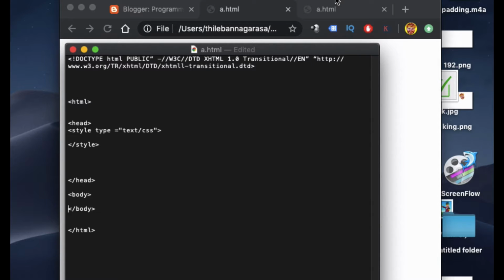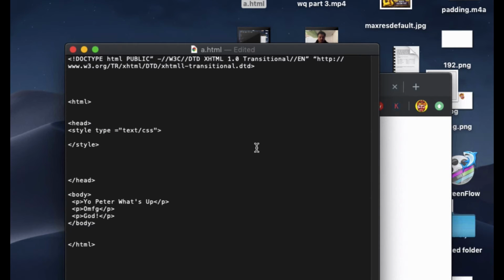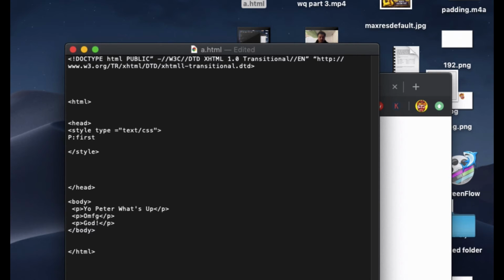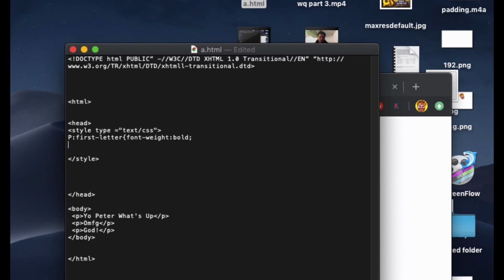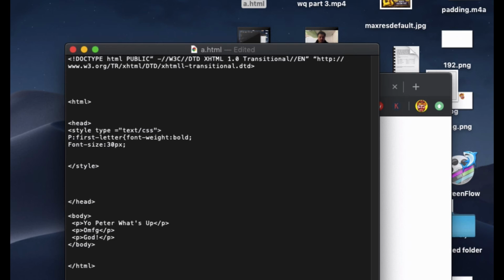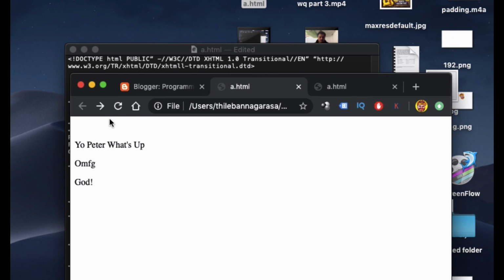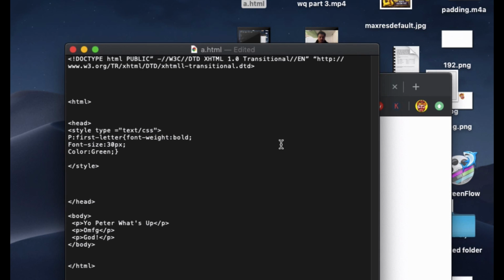XHTML and CSS Tutorial - 32 - Pseudo Elements